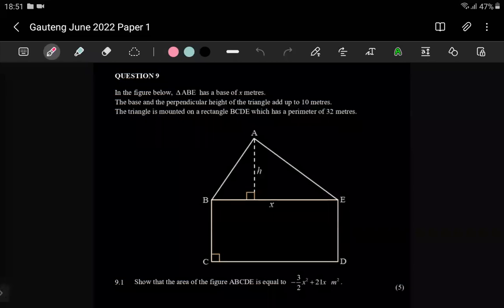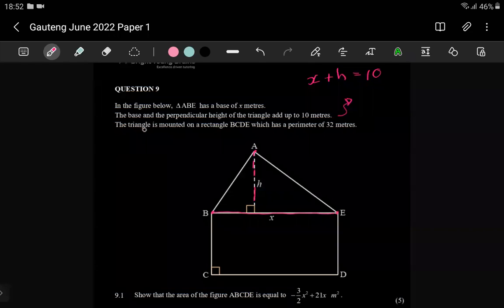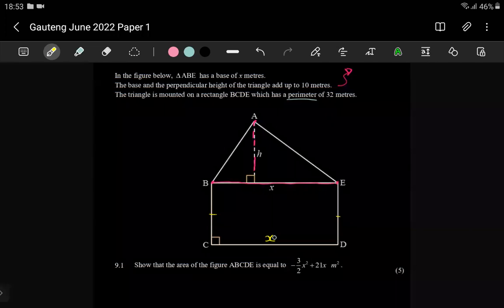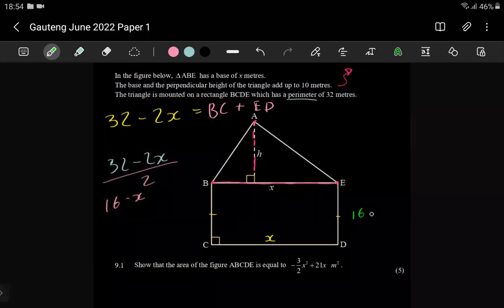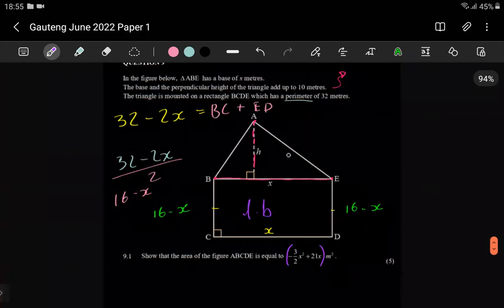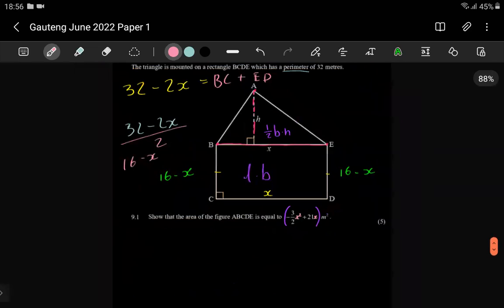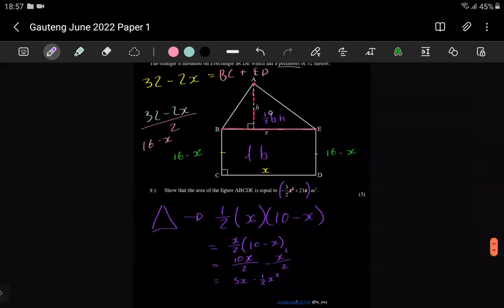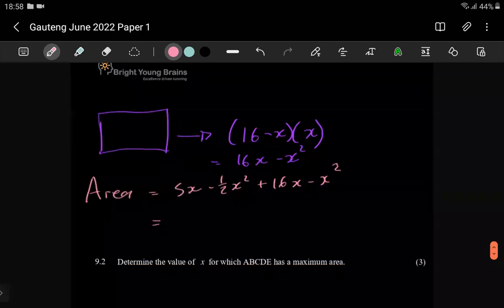Getting An Expression For The Area Of A 2D Triangle Question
Getting An Expression For The Area Of A 2D Triangle Question" is a step-by-step tutorial designed to help you derive the formula for calculating the area of a two-dimensional triangle. This video breaks down the process of using the base and height of the triangle, applying the standard formula, and addressing variations of triangle-related problems. Perfect for students looking to solidify their understanding of 2D geometry, this tutorial will enhance your ability to solve related questions in exams with confidence.